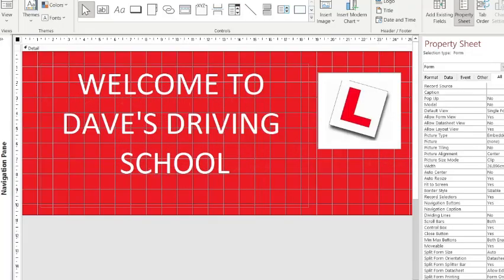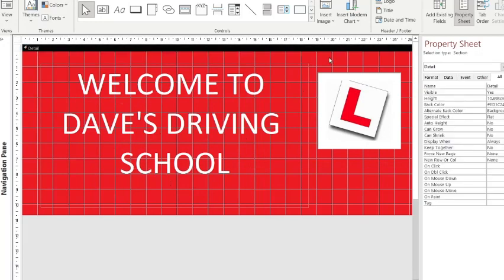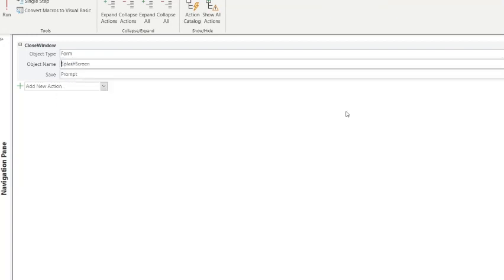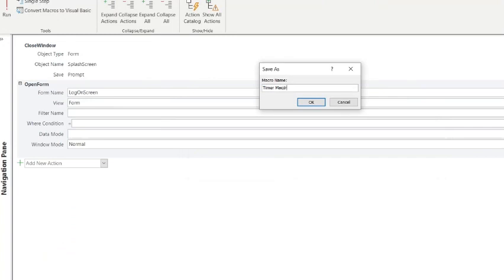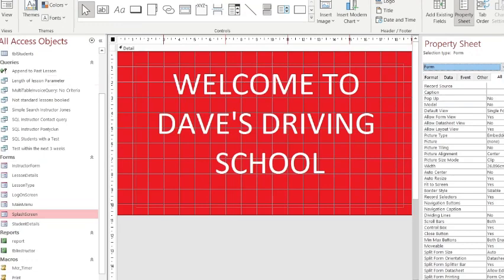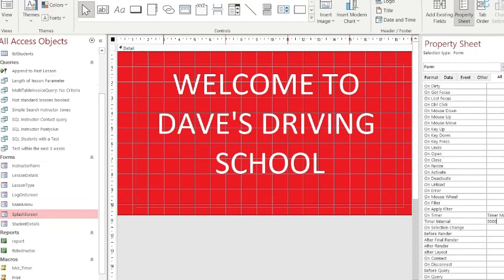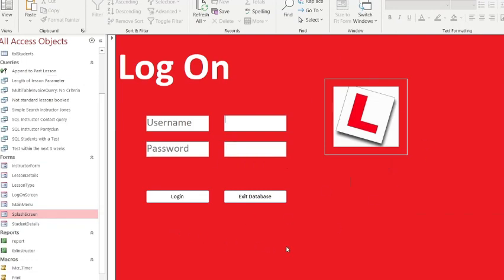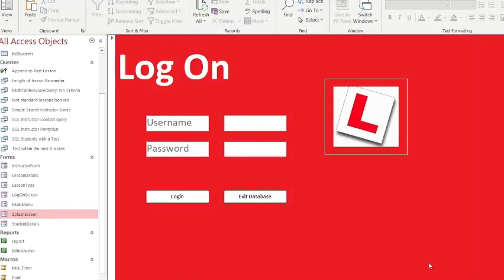A2 ICT - IT4 Access Database Timer Macro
Created for the Relational Database - WJEC IT4

R.Lloyd-Davies